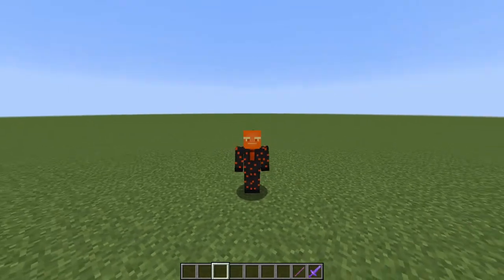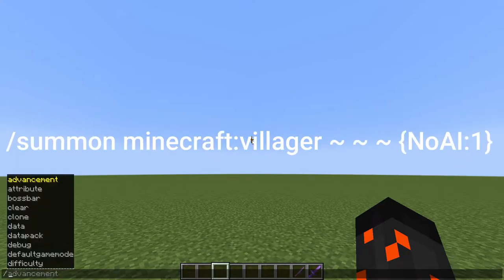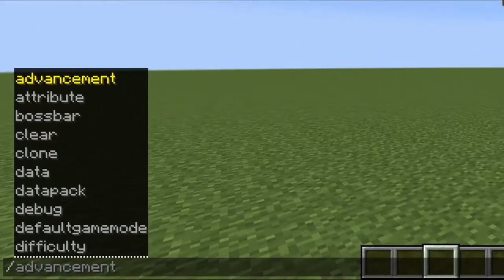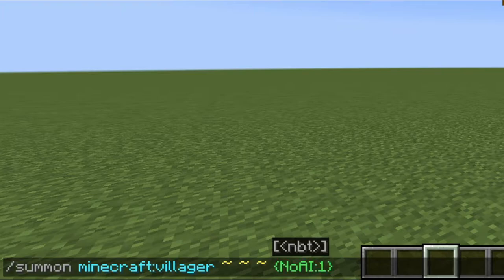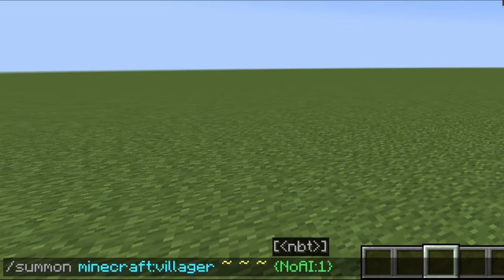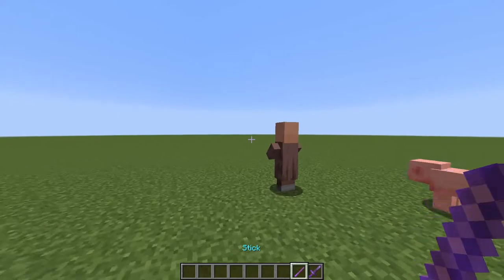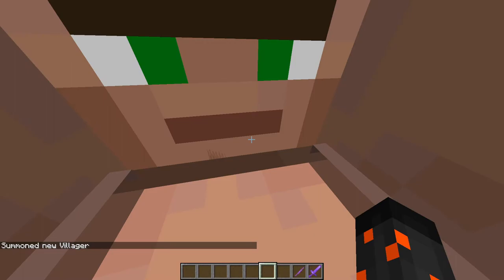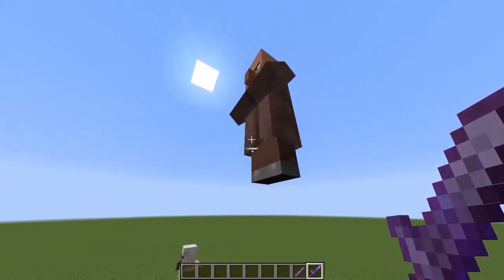Minecraft - How to Summon/Spawn Mobs with No AI in 1.16.4 (Java Edition)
In this video i'm showing how to summon/spawn mobs with no AI in minecraft 1.16

command:

/summon minecraft:villager ~ ~ ~ {NoAI:1}